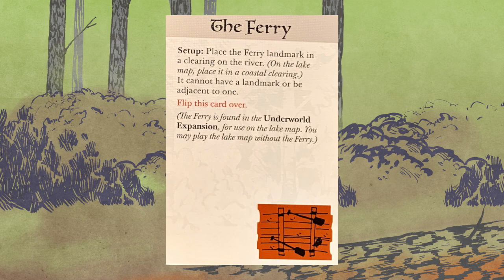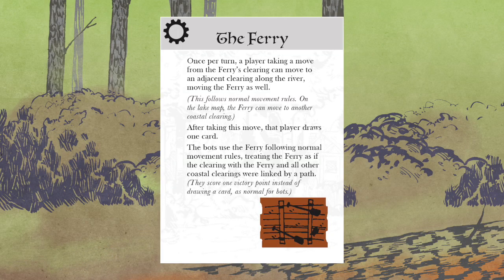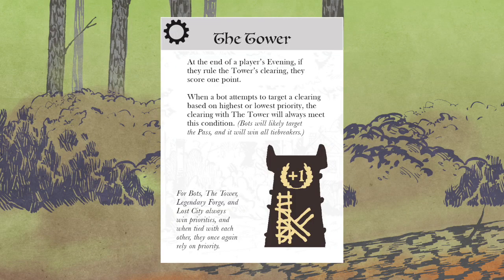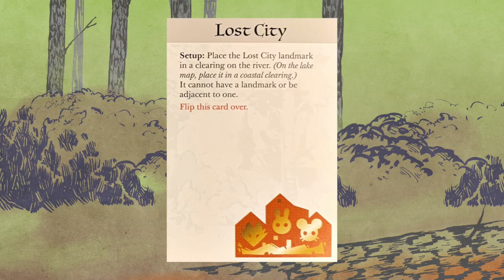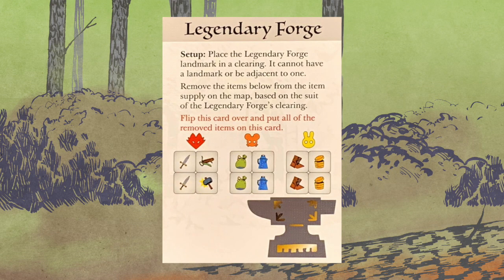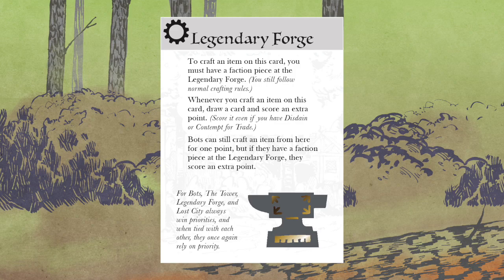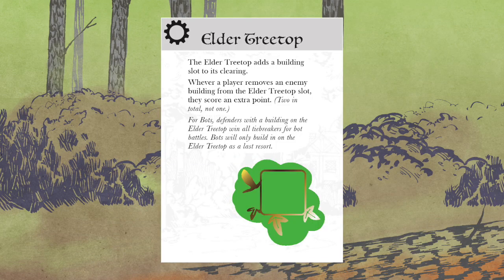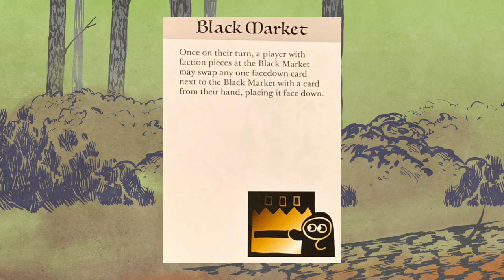Landmarks + ROOTbots w/ Ehss, May '22 (Winding the Gears)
NOTE: Sorry! The title card in the video says "Using Landmarks & Hirelings" but that was a typo. It should've said what the thumbnail NOW says (Using Landmarks + ROOTbots) and then NEXT Thursday we'll dive into the Hirelings + ROOTbots
NOTE #2: Fixed the timestamps! Thanks @thedeltastrat!

Welcome back to Winding the Gears, a sub-series of the ROOTbot Academy where I dive into the work in progress Better Bot Project, or as in this case, stuff that's created by community members outside the "official" development of the BBP. In this episode, I look into the solution for using Landmarks with ROOTbots made by Ehss. They're not the only person working on this front, nor are these landmarks the only thing they've made so far... more on both of these fronts coming! Enjoy!

TIMESTAMPS…
0:00 - Greetings & Intro
1:02 - Where these rules come from and the PNP process
THE LANDMARKS
3:29 - The Landmark intro
4:25 - The Ferry
7:14 - The Tower
8:56 - Lost City
10:18 - Legendary Forge
11:33 - Elder Treetop
12:58 - Black Market
OTHER STUFF
14:54 - Landmark wrap-up

MY PLACES...

OTHER ROOT STUFF:
\ ROOTbotics BASICS \
If you're not fully comfortable with the basics of the ROOTbots, here's a video all about that! This was the first video in my reboot of the whole clockwork series, entitled ROOTbot Academy. Enjoy!

\ BETTER BOT PROJECT \
If you're interested in this or any of the other free-to-print BBP factions, head on over to Board Game Geek to get the most up-to-date files as well as read any discussions that might be taking place:

\ MY FLOWCHART \
And if you catch a glimpse of the inside of my Root box cover, my homemade Root faction flowchart (with major props to Tom Teaches for the better icons) is available to print and have with you at all times, in case you or other players need some help with faction choice. Also, this will be getting a total overhaul with the new factions sometime this spring once I've had more time to play around with them:

\ MY POEM ABOUT THE FLOWCHART \
This was my entry to the 60-Second Root competition to help celebrate the Marauder Expansion, wherein I confess my undying love for the game in the form of prose, referencing the aforementioned flowchart and what it means for a game to inspire _this_ much creativity in its fans:

\ MY TRUMPET EXERCISES \
Speaking of undying love and creativity, here are the eight exercises I wrote for trumpet inspired by the eight factions currently in print (the rats and badgers will have to be added soon!):

\ ROOT THE MUSICAL!? \
Okay, now I'm just being ridiculous. This was ANOTHER creative project that sort of lit my brain on fire for one weekend... I made a spoof on a different song from a different Broadway musical for each of the currently published factions... I know... usually this is when someone says "get a hobby" but clearly I already have one...

MY THANK YOUs:

MUSIC!

LEDER GAMES!
For the incredible work that every member of the Leder team puts into titles like Root in order to transport us to the ruthless, wondrous woodlands, from the bottom of my heart I thank you. I also additionally thank Kyle Ferrin and the Leder team for making some of his ridiculously good Root artwork available for the 60-second Root competition so I could make this new venture look that much prettier (all rights reserved to Leder Games and Kyle Ferrin as applicable).

VIEWERS!